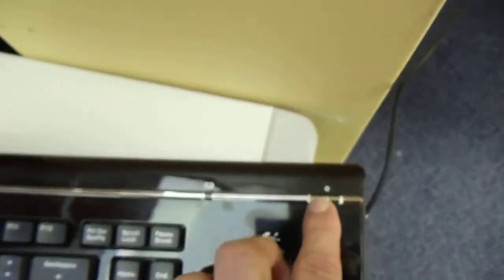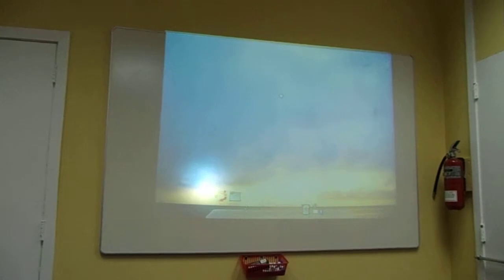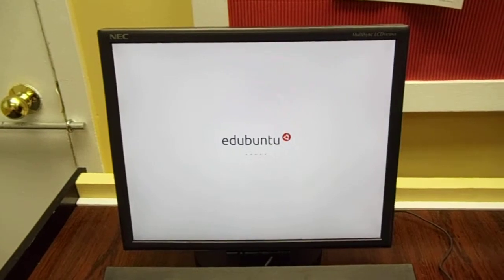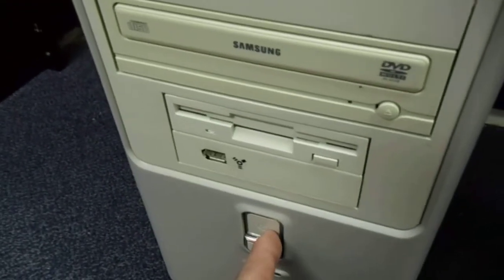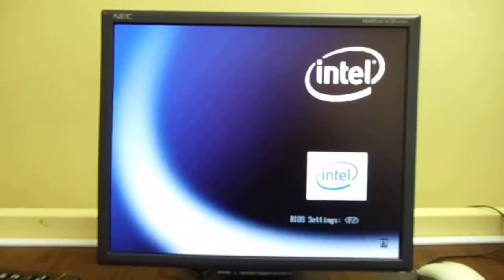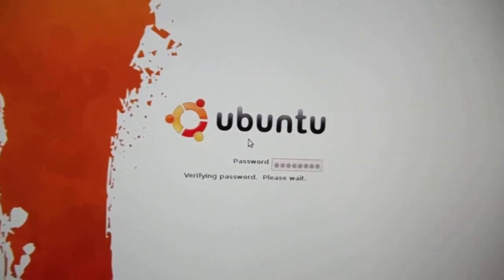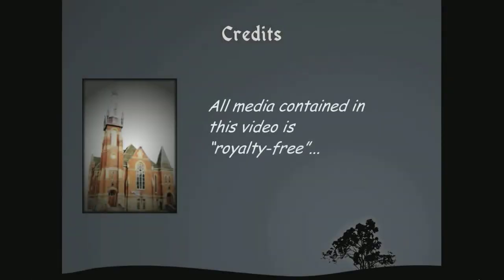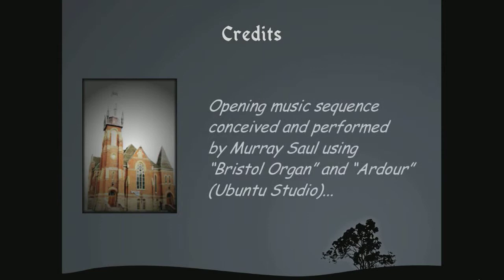How to Start the Westminster Computer Lab